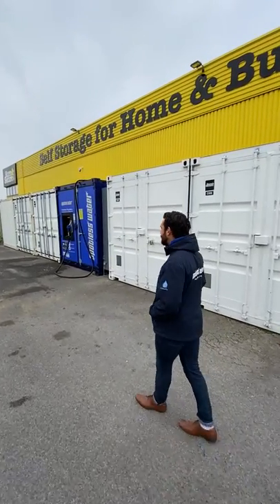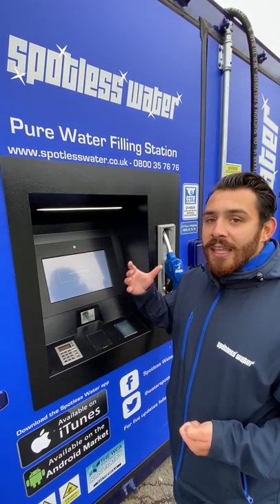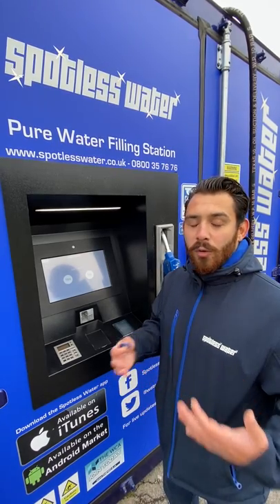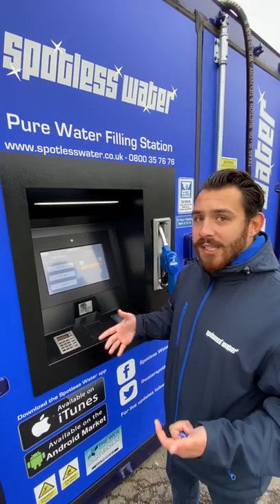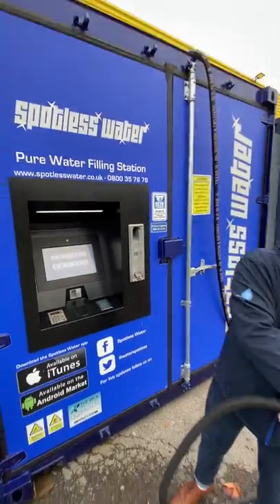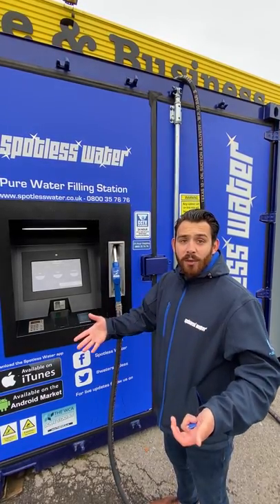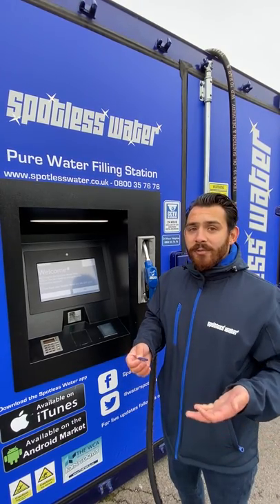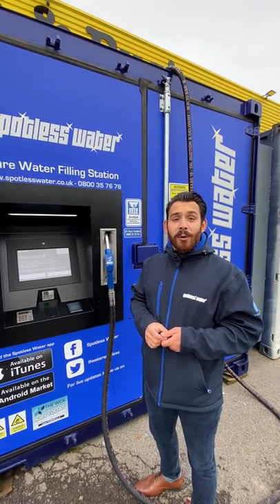Charlie Sales, How to use a Spotless Water Filling Station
Take a look at our video below where I give a brief 5 minute demo of how a Spotless Water filling station works, how to use your £20 free credit, topping up your account & lots more! Give me a call with any questions! 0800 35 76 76